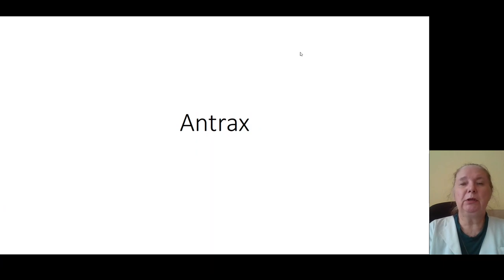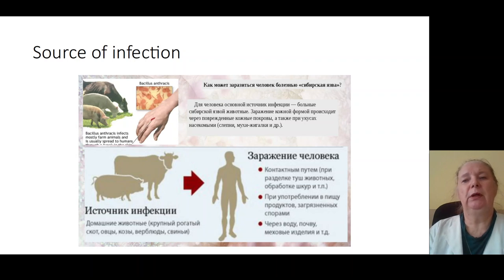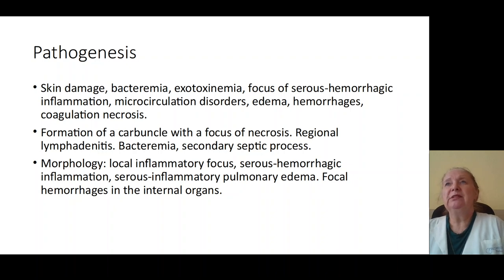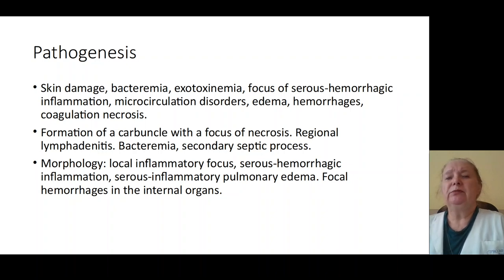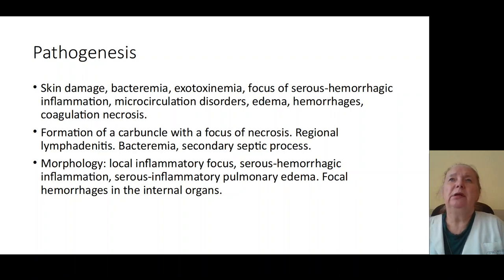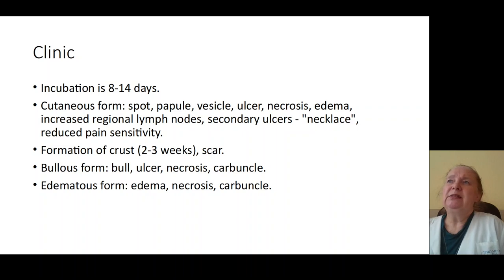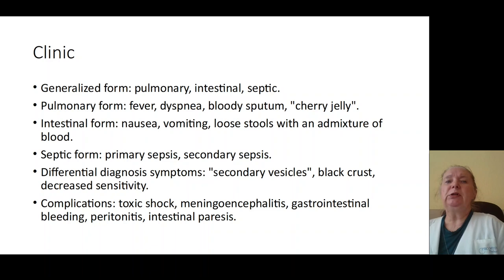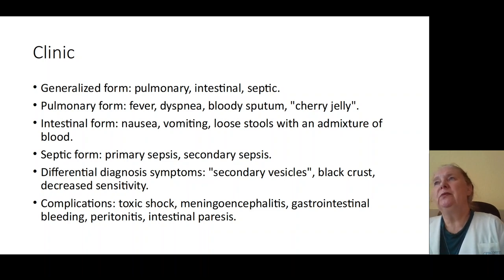Anthrax, Definition, Pathogenesis, Clinical features, Diagnosis, Treatment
Anthrax is a disease caused by Bacillus anthracis, a germ that lives in soil. Many people know about it from the 2001 bioterror attacks. In the attacks, someone purposely spread anthrax through the U.S. mail. This killed five people and made 22 sick.
 Infectious disease